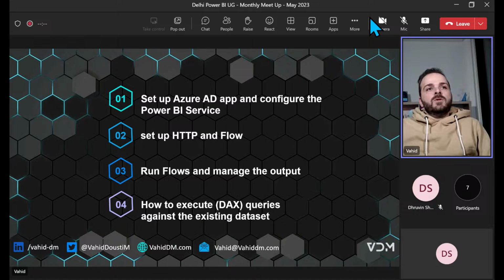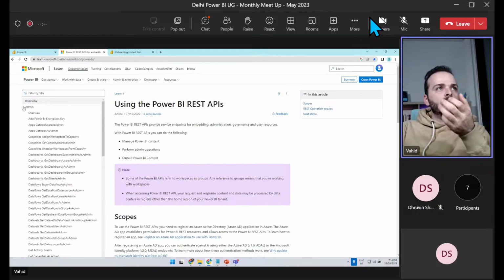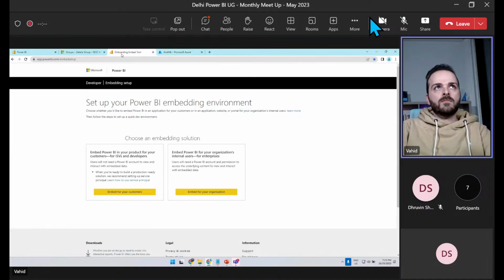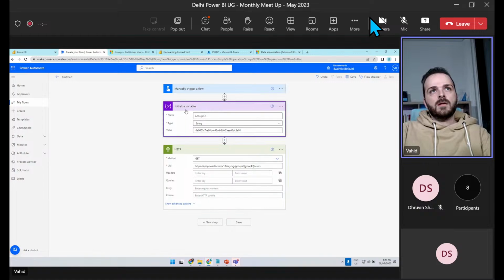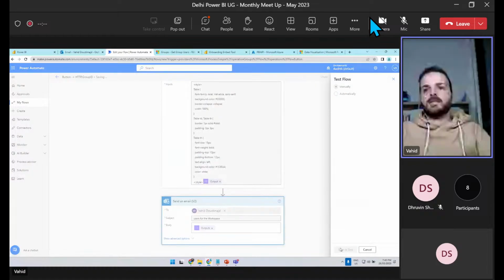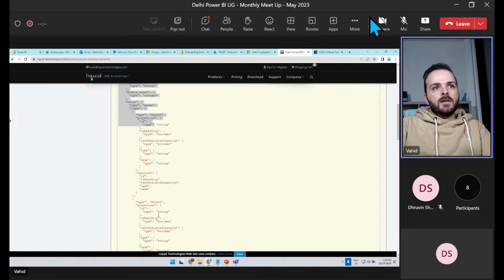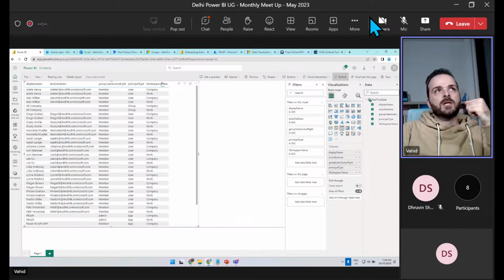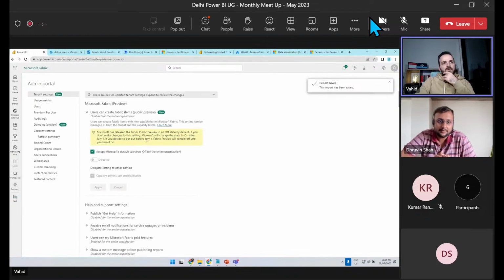How to run Power BI Rest APIs with Power Automate?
This session will show how to integrate Power BI and Power Automate to achieve greater efficiency by using Power BI APIs.
in this session, I will cover:
1. How to set up Azure AD app, Configure the Power BI Service, and set up HTTP action in Power Automate to invoke a Power BI Rest API
2. How to execute different APIs with different level of access
3. Run some sample APIs
3. Manage the flow’s output (Email, MS Teams, CSV,…)